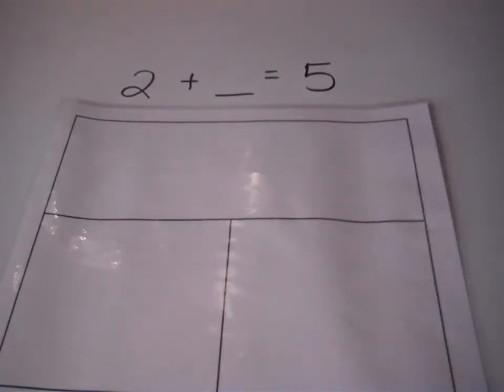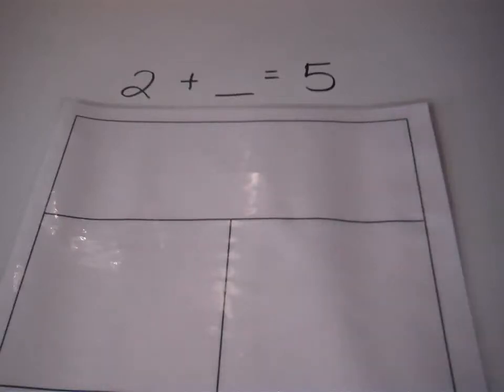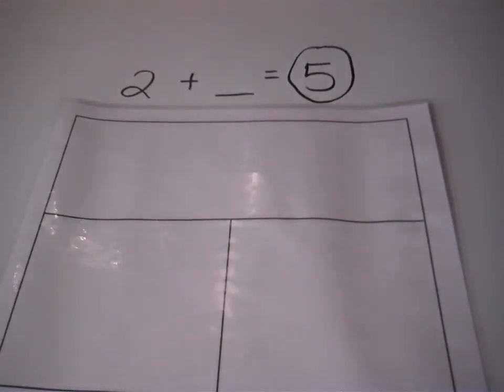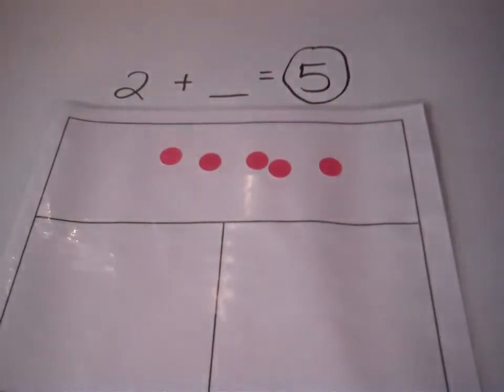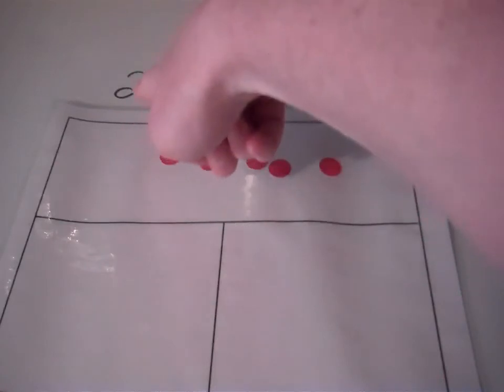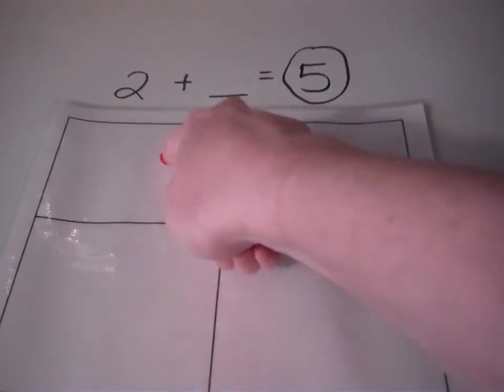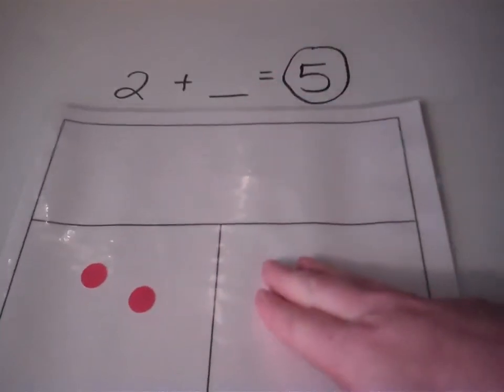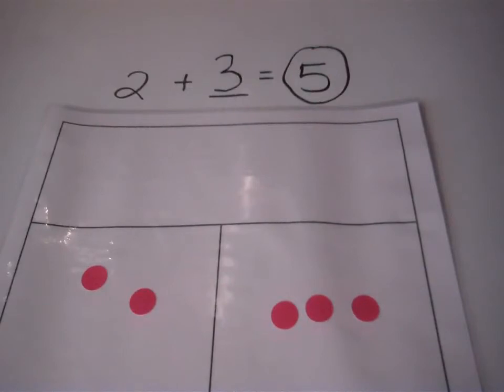Missing Number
I teach a song to my students in order to find the missing number. They use a part-part-total mat while they sing. They love the song and they almost always find the correct missing number! Check out our blog to see the FREE worksheet I made to go with this!

-Crazy S